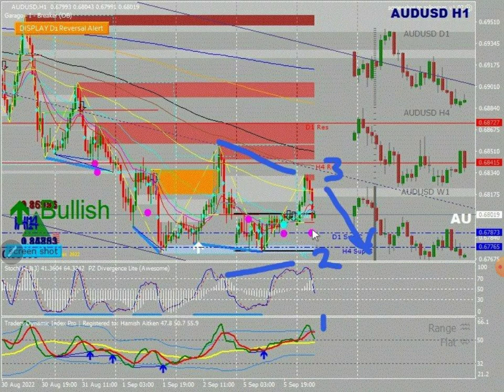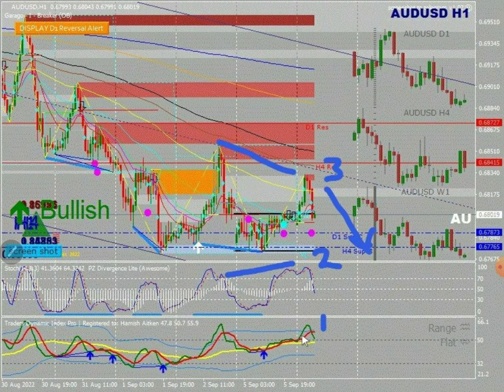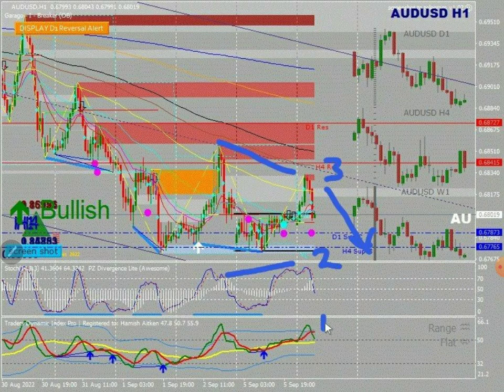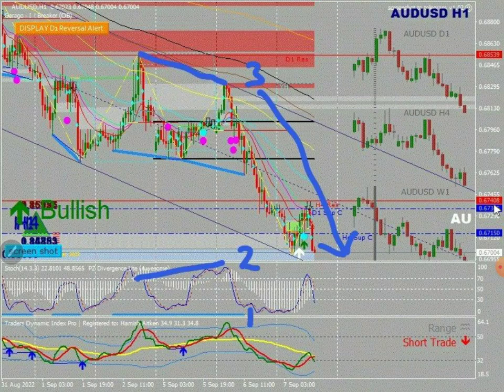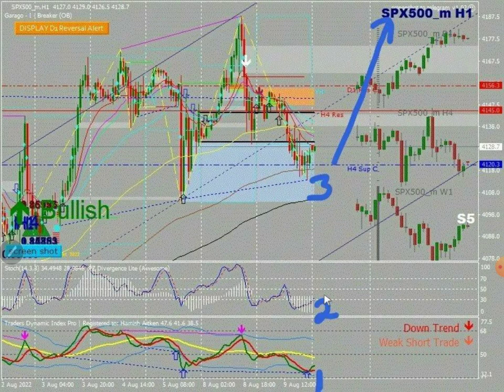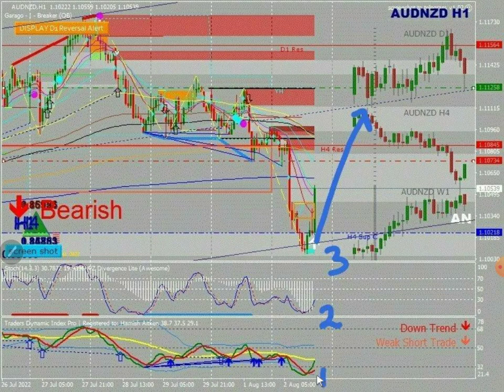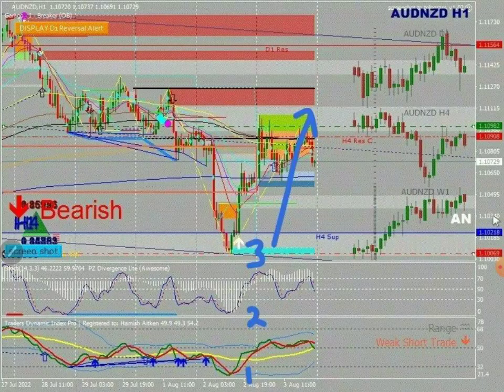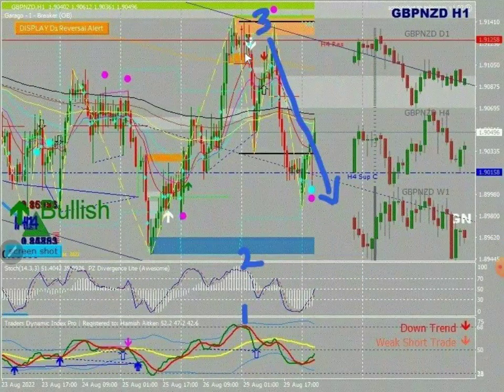BREAKER CHART ALERT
How to take trade BREAKER entry using Chart alert notification